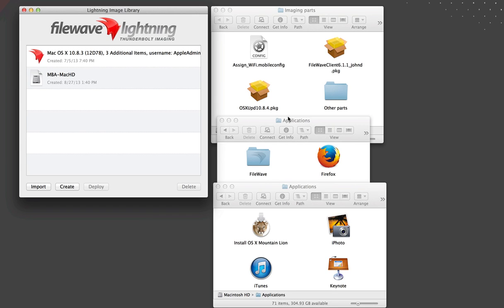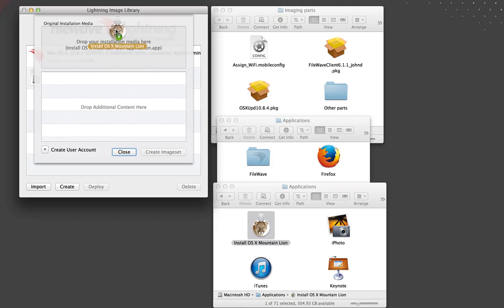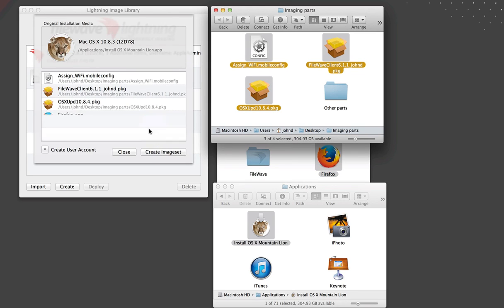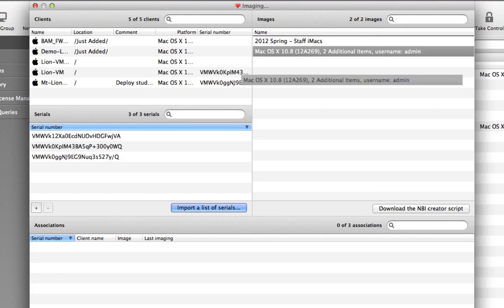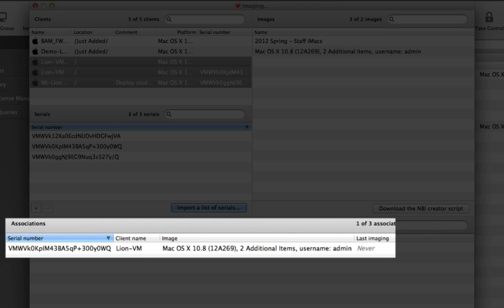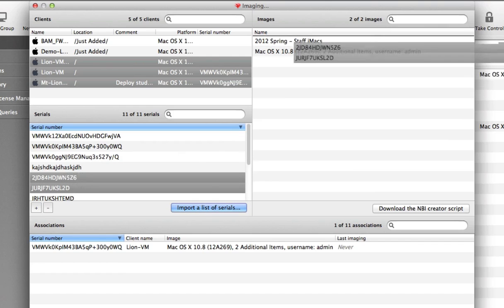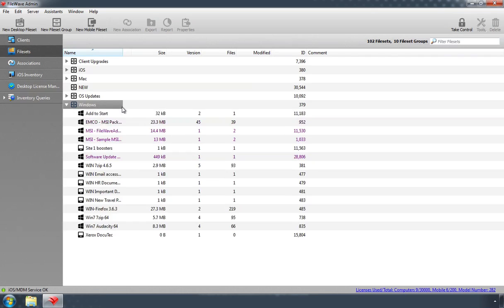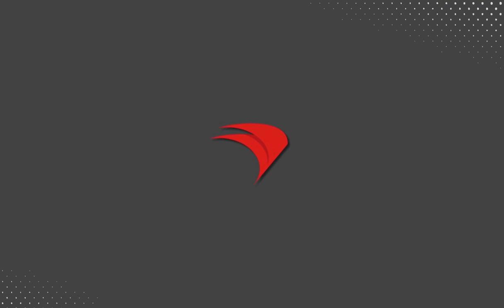FileWave - Imaging (Network and Lightning Imaging)